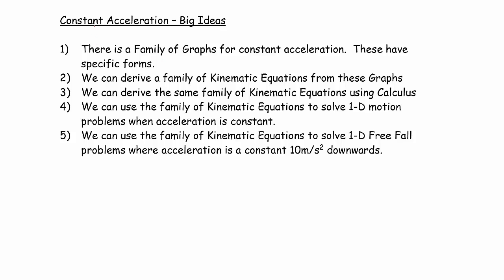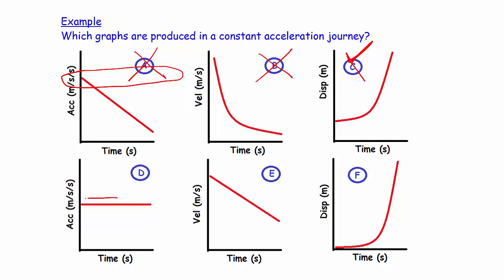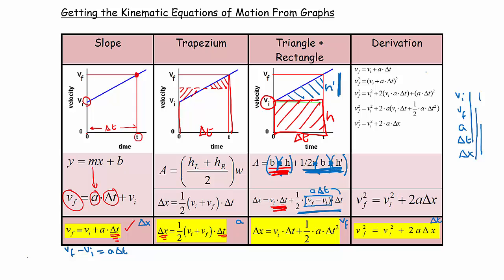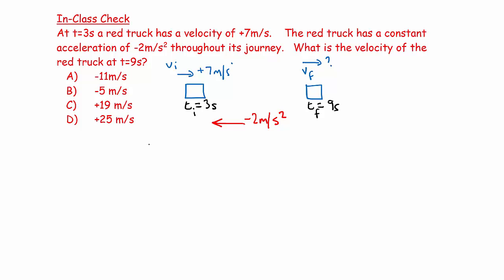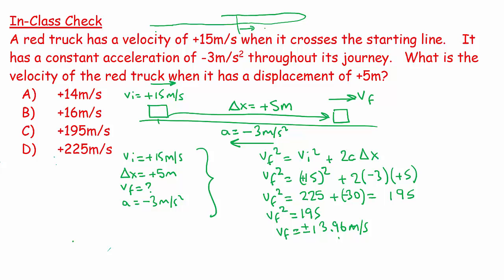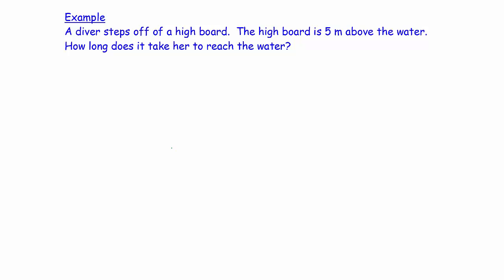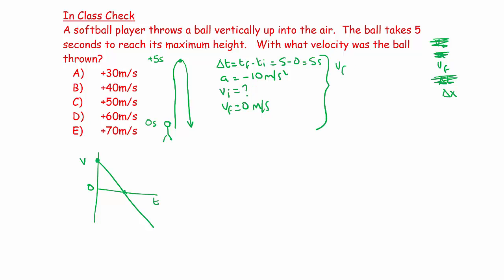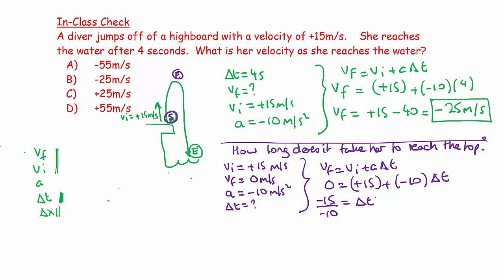1D motion Part 2 Notes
Brief overview of 1D motion part 2